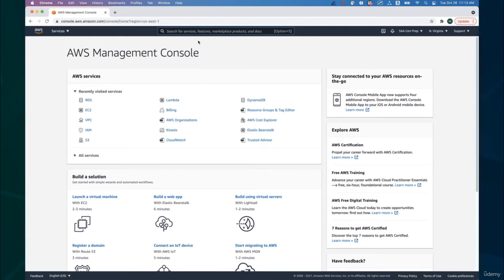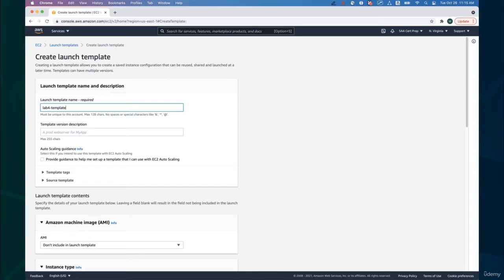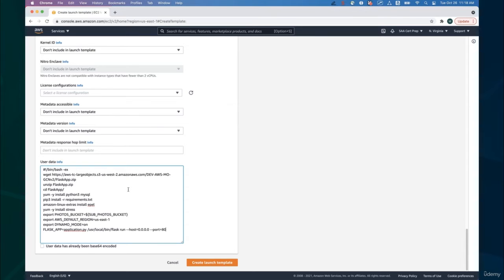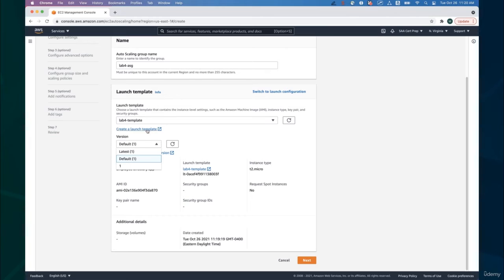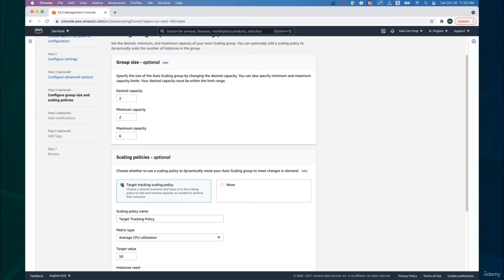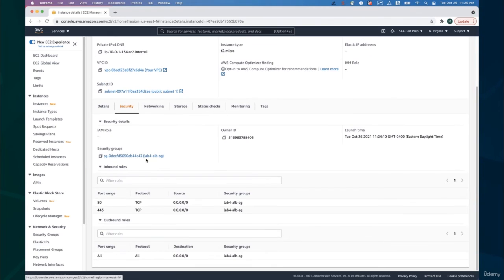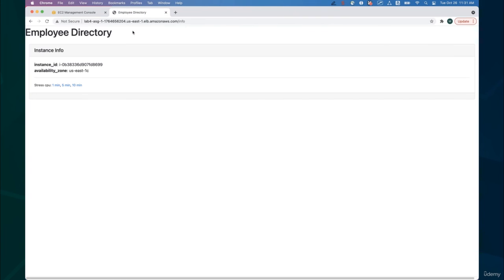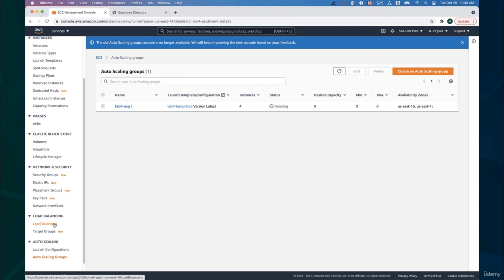Week 4 Lecture 011 Implementing Elasticity Exercise Walkthrough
Topic:   Implementing Elasticity Exercise Walkthrough